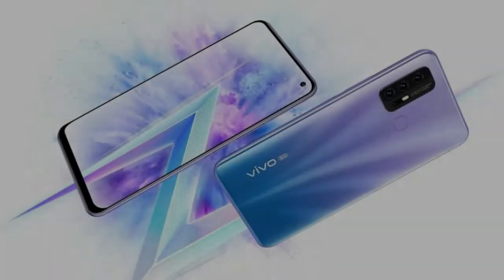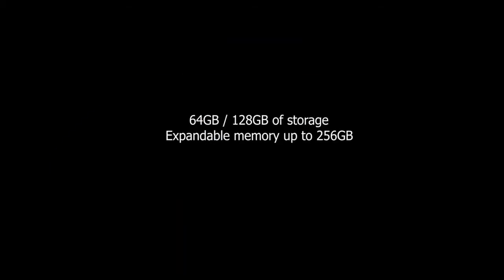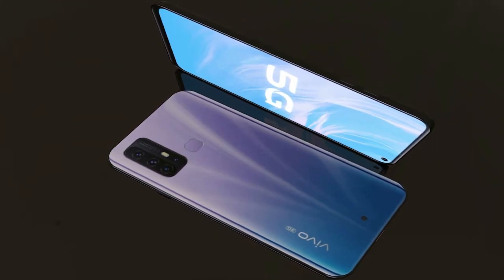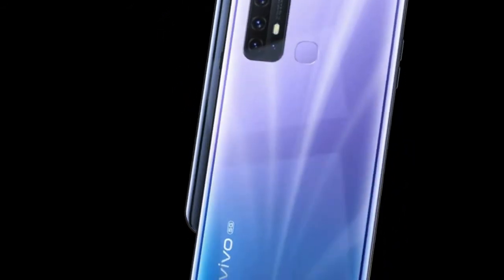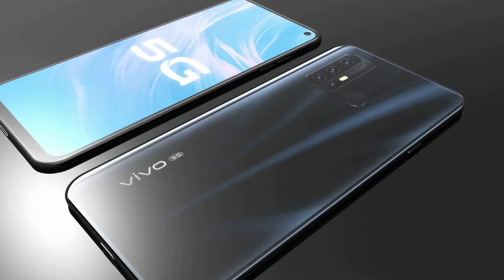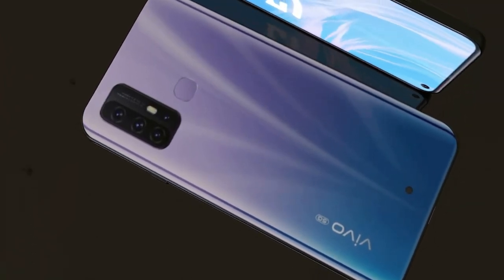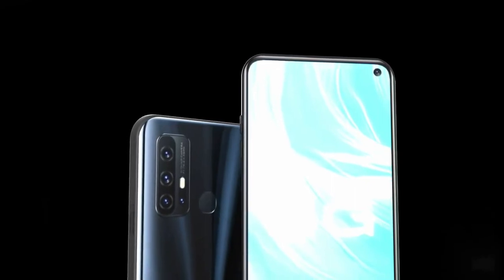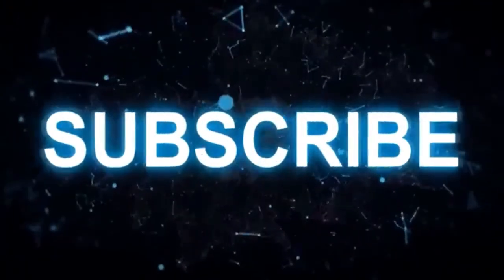Vivo Z6 5G - Full Phone Specifications With Price in India,Bangladesh,us,pakisthan 2020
Technology A to Z